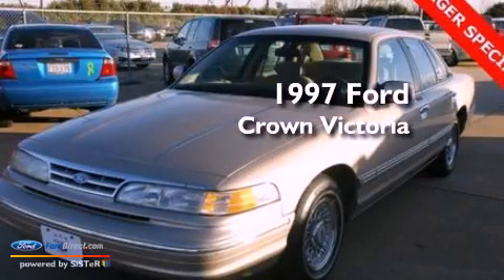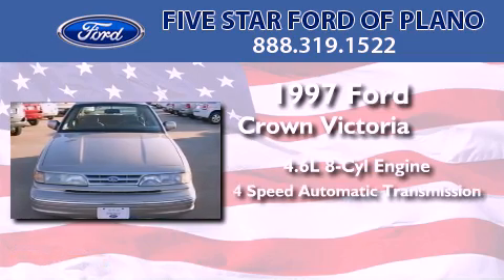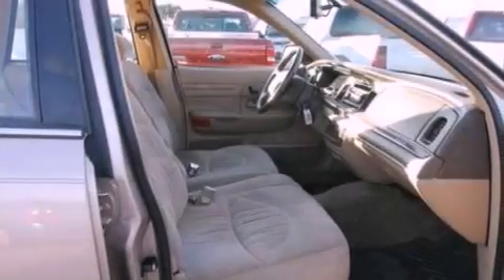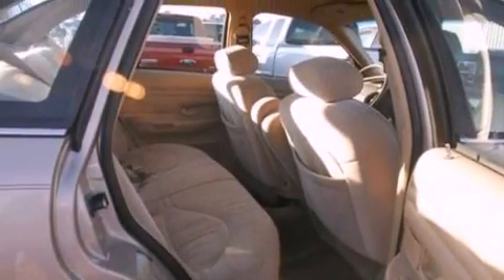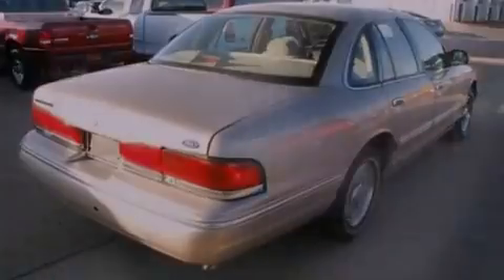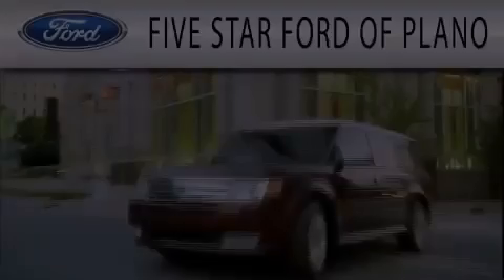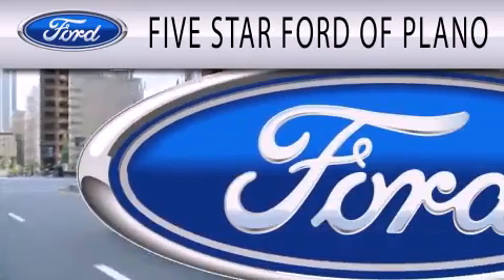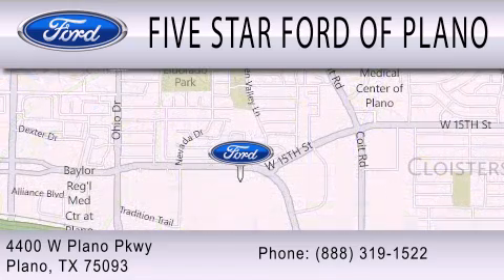1997 Ford Crown Victoria Plano TX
Year : 1997
 Make : Ford
 Model : Crown Victoria
 Engine : 4.6L V8 16V MPFI SOHC
 Trans . : 4-SPEED AUTOMATIC
 Exterior : LIGHT PRAIRIE TAN CLEARCOAT METALLIC
 Miles : 41,976
 Interior : PRAIRIE TAN
 Stock : WP1617A